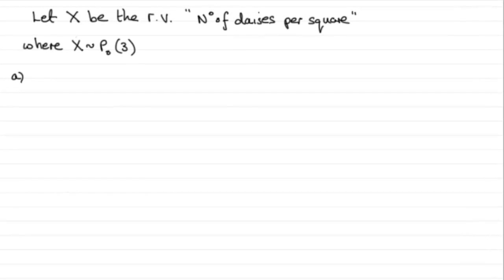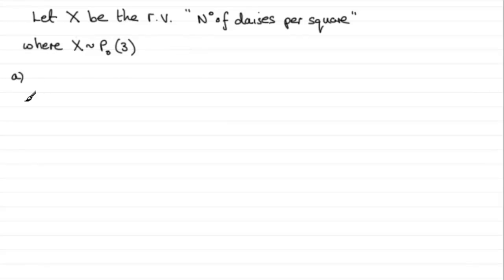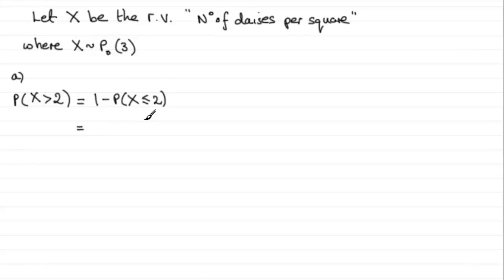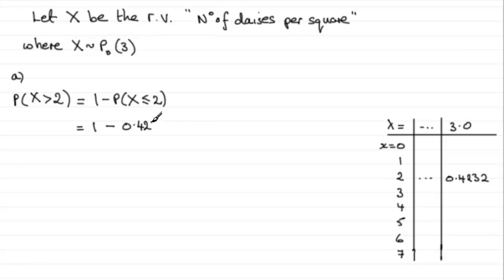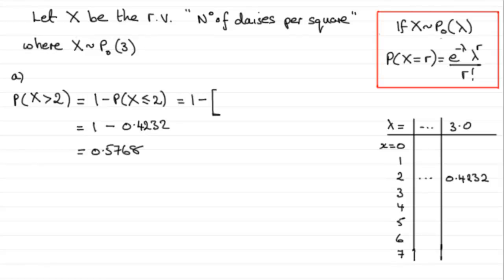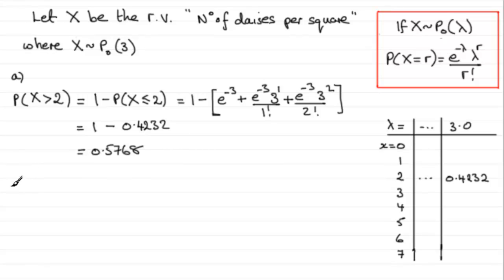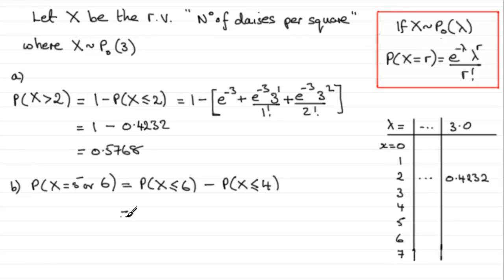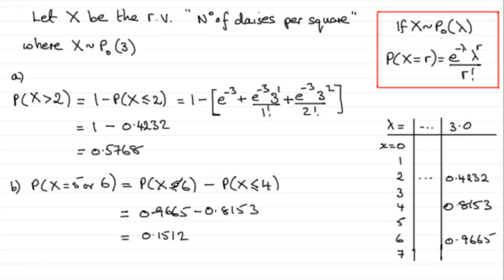Edexcel Statistics S2 January 2009 Q1a,b : ExamSolutions